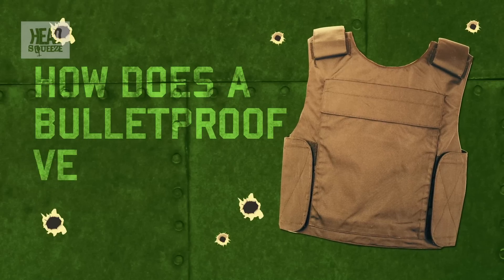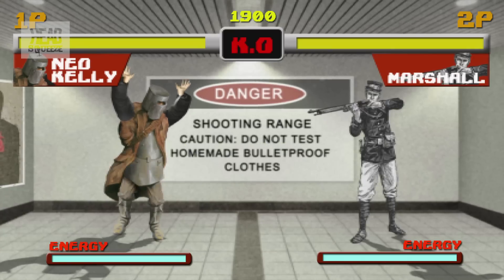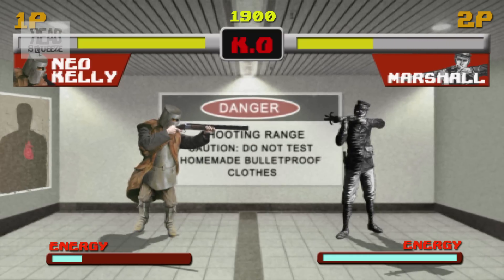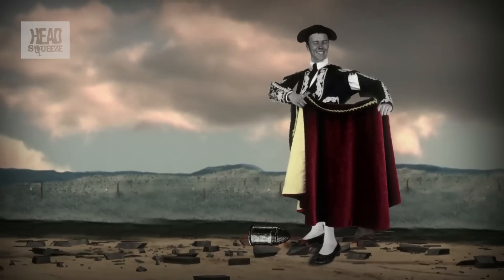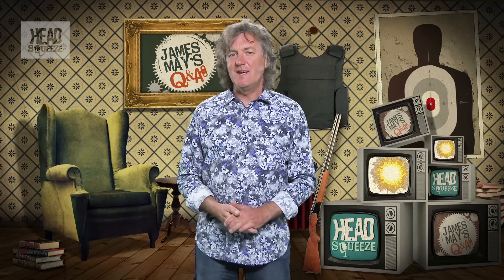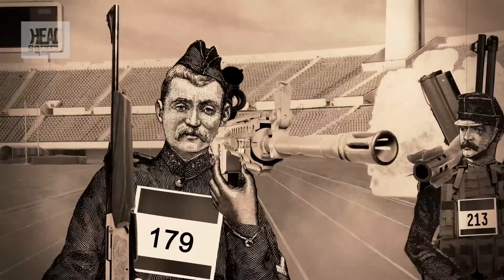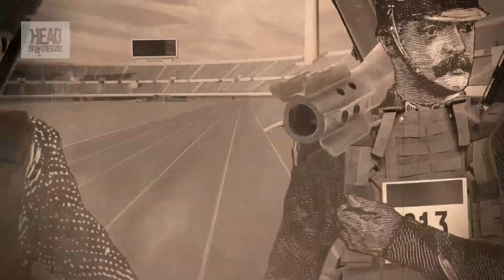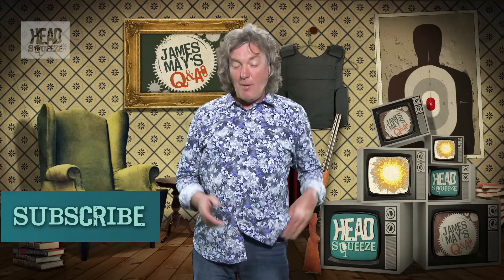How do bulletproof vests work? | James May's Q&A (Ep 25) | Head Squeeze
How does a bulletproof vest work? James May does some troubleshooting.

James May's Q&A: With his own unique spin, James May asks and answers the oddball questions we've all wondered about from 'What Exactly Is One Second?' to 'Is Invisibility Possible?'